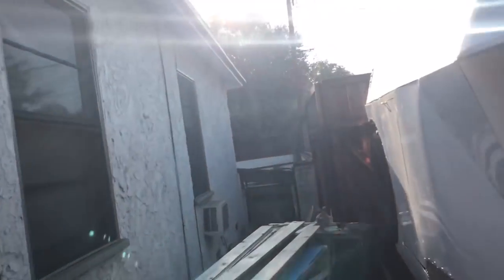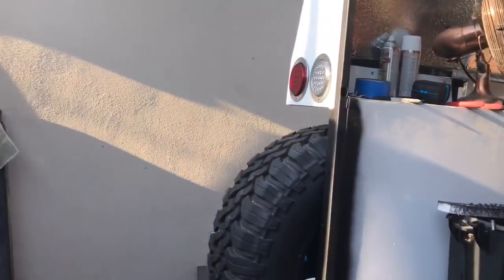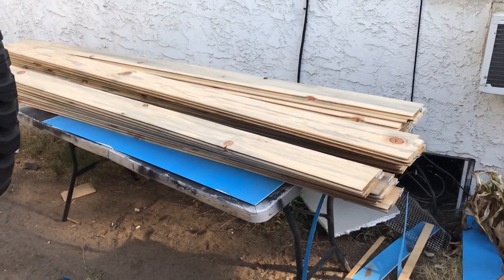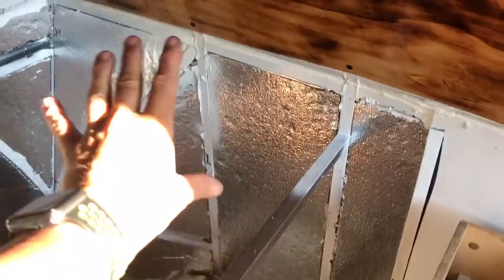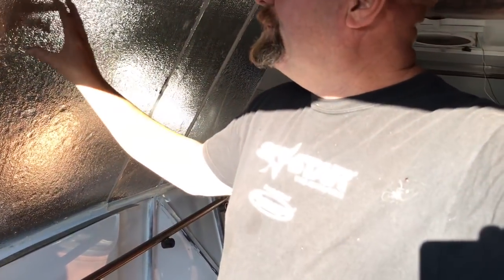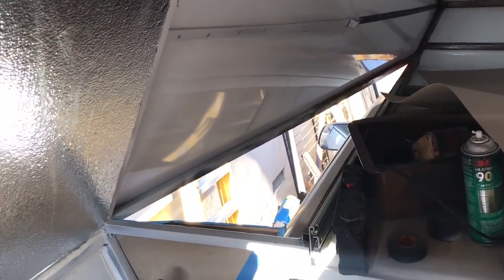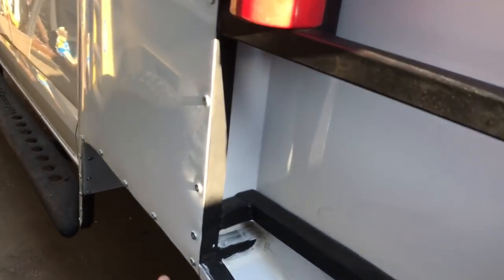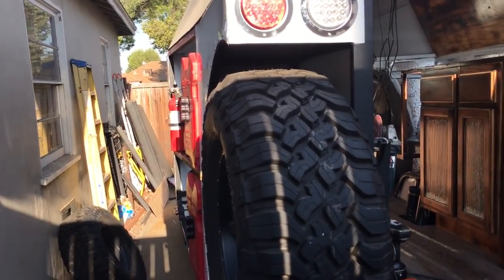Adventure Build Day 63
Tim shows the progress of fender wells and the Burch 1/8” paneling!